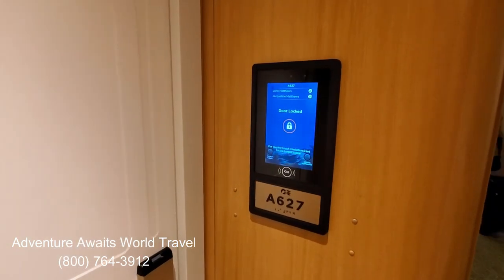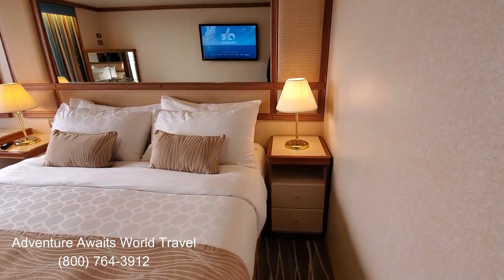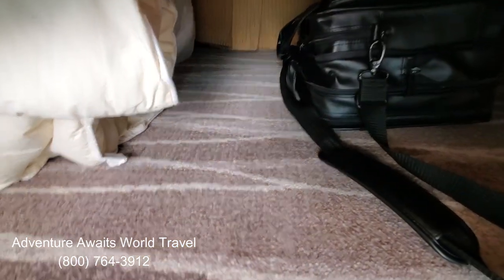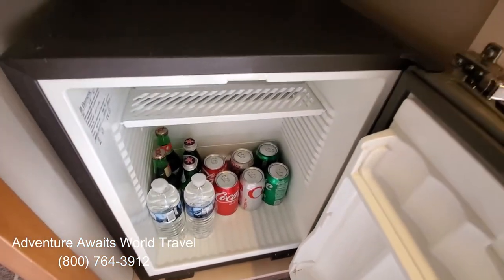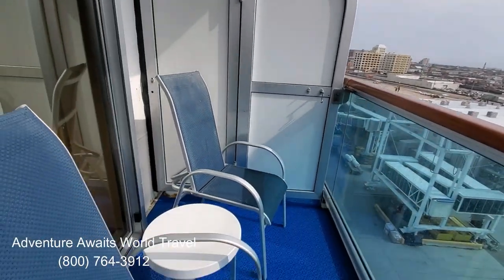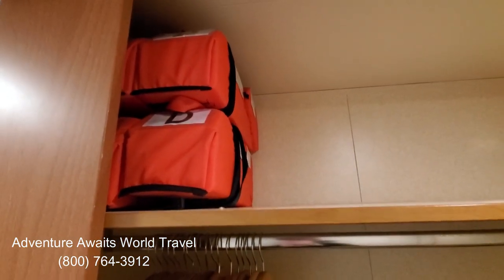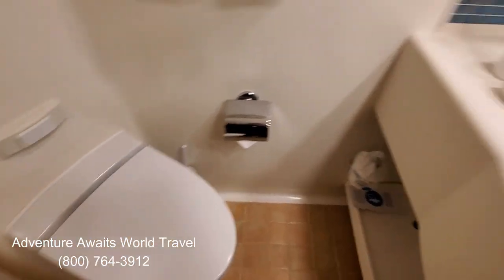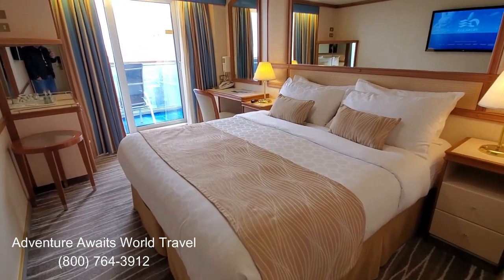Balcony Stateroom Walk-through I Ruby Princess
Enjoy this walk-through of a lovely Balcony stateroom on the beautiful Ruby Princess cruise ship, with a comfortable bedroom and a private balcony with wonderful views of the ocean going by and incredible sunsets.

Join us on our trips with Adventure Awaits World Travel!